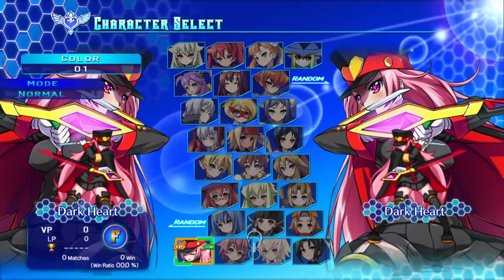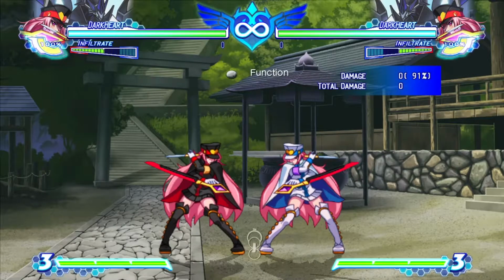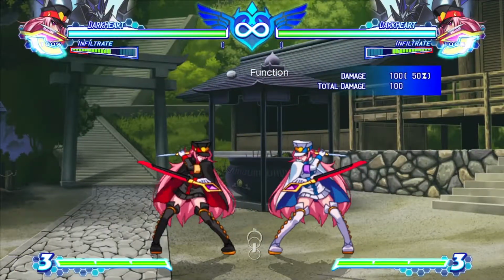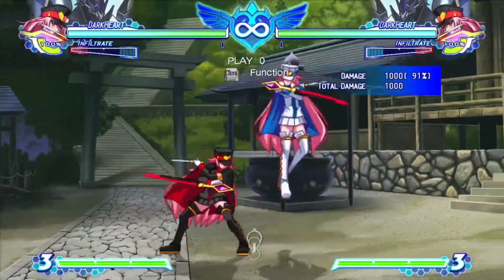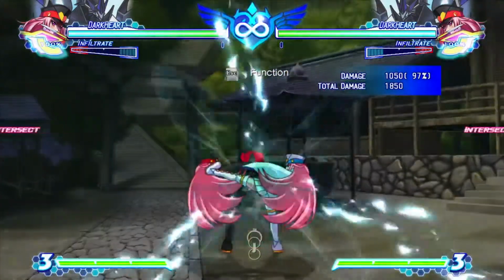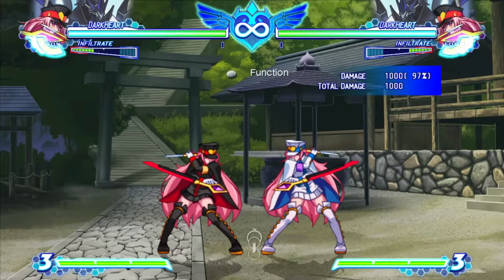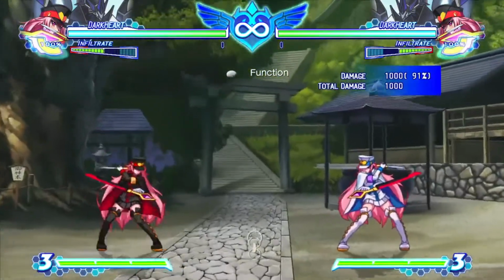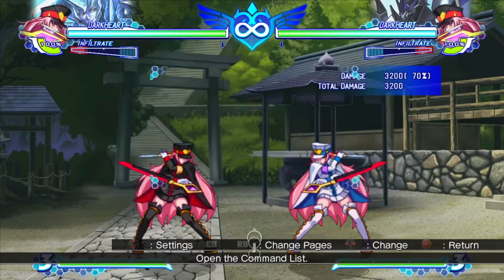[AH3X] Impromptu Clash Tutorial (and a handful of other useful tidbits)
This was more of a comedy act rather than a proper tutorial, but I figured I'd save it for a rainy day.

Recorded live in front of a twitch audience.

0:00 The Birth of the Clash
0:21 What Causes a Clash
2:40 Intro to "What Can I Do When I Clash?"
3:43 Clashing on the Ground Part 1
4:28 Sidetracked by Hitboxes
5:40 What Can I Do When I Clash on the Ground?
8:46 What Can I Do When I Clash in the Air?
10:54 Exploring a somewhat specific Clash Scenario
15:27 Can I Just 4D from Clash?
17:25 Sidetracked about Clashes
21:25 "You Can't Block from a Clash"
26:21 Fluff and Filler
27:02 Unclashable Attacks Exist
28:15 A Small "Did You Know?" About Thunder Clashing
30:40 Fluff and Filler 2
33:13 An Example of Why It's Useful to Have Clash Frames
38:12 Fluff and Filler 3